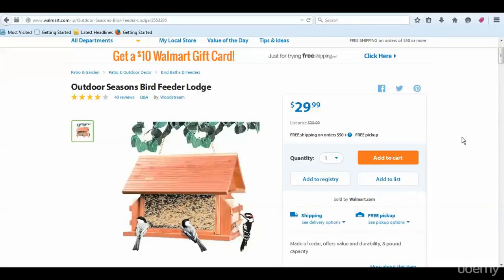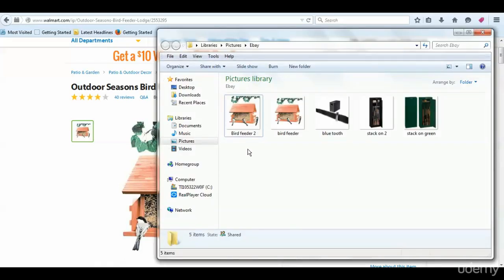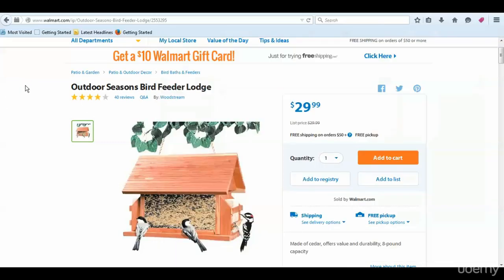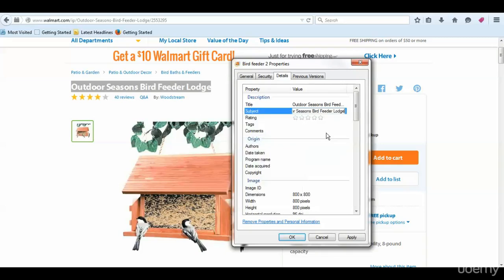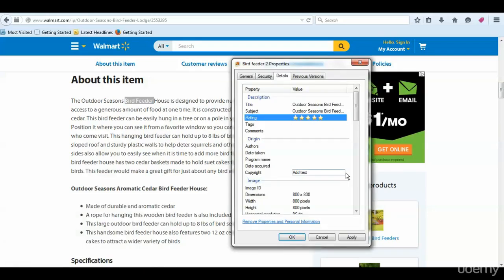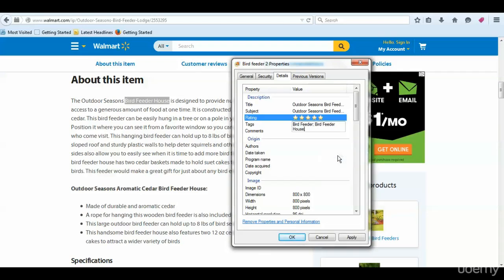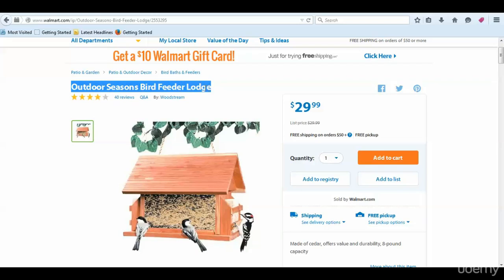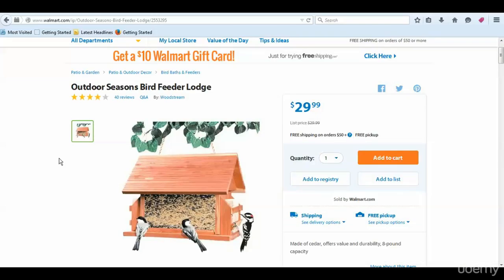15 Important Photo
15_-_Important_Photo_